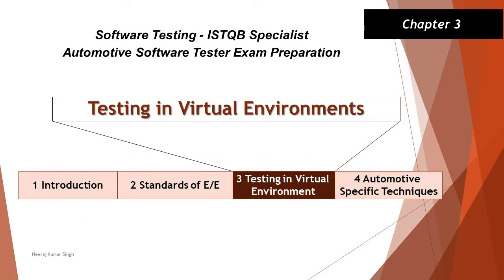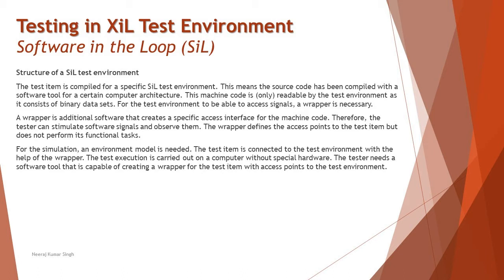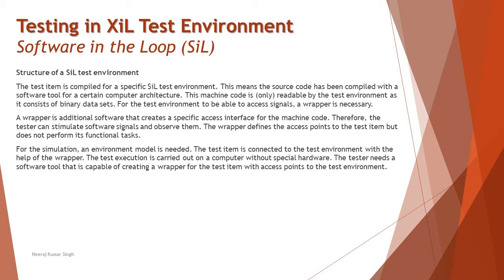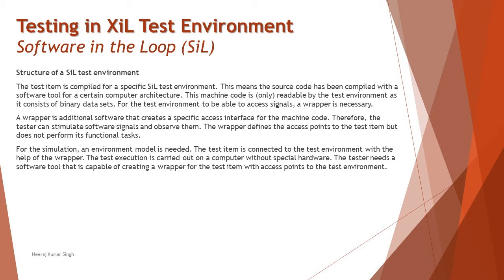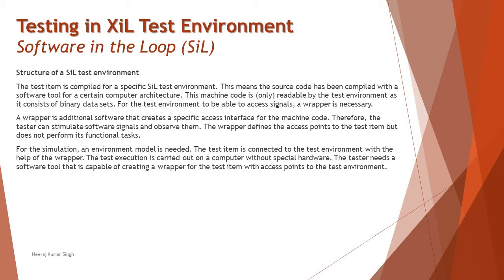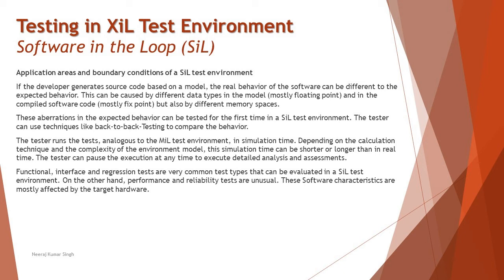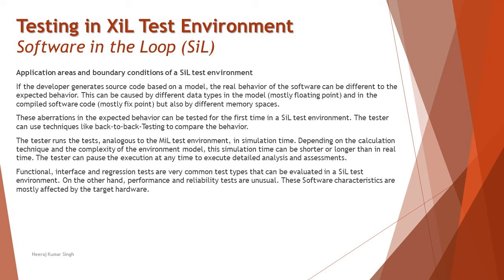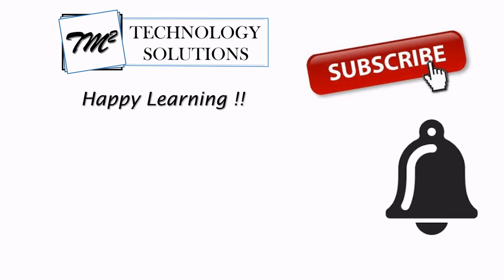ISTQB Automotive Tester | 3.2.2 Software in the Loop | Sil | Xil | Automotive Test Environment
Hello Friends,

This tutorial will drive individuals about 3.2.2 Software in the Loop of Chapter 3 - Testing in Virtual Environment of ISTQB Automotive Tester Certification of ISTQB Specialist Level Examination.

Testing in a Virtual Environment,
Test Environment in General,
Parts of an Automotive Test Environment,
Test Environment in the Automotive Development,
Xil, X in the Loop
Sil, Software in the Loop,
Structure of a SiL test environment,
What is a wrapper,